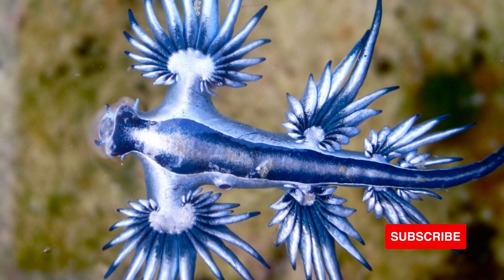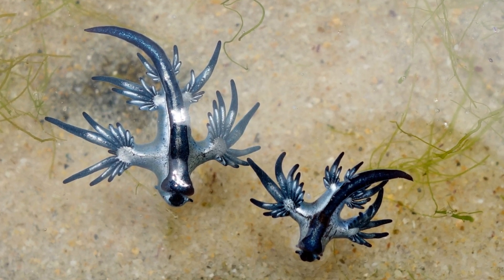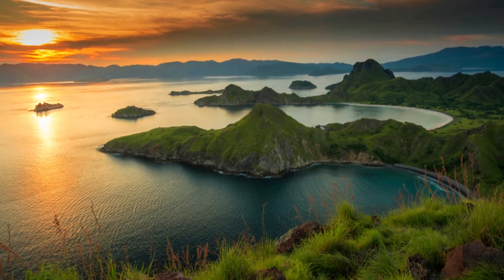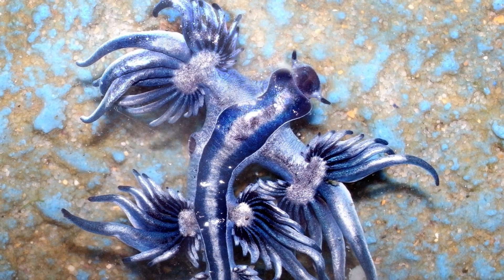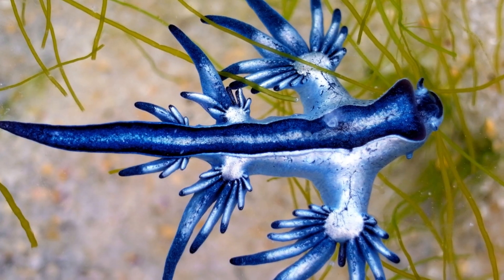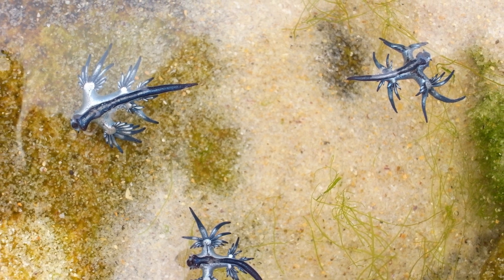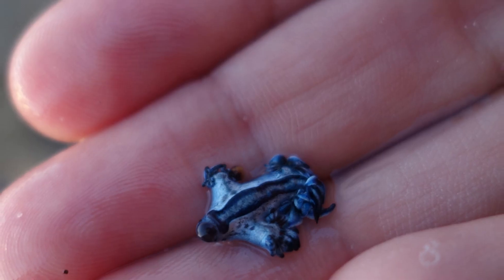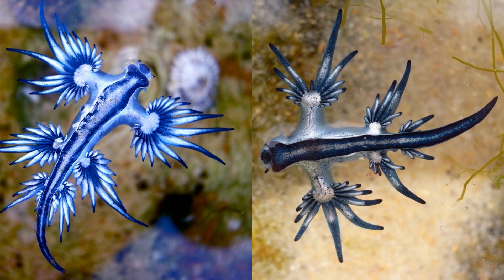Weirdest but beautiful creature found in the ocean | WILD ZOO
Dive into the enthralling world of the blue sea dragon, a kind of sea slug that is sure to captivate your attention. Join us as we investigate its captivating traits, magnificent colour, and one-of-a-kind adaptations, and we hope you'll find this journey fascinating. Behold the fluid motions of this enigmatic creature as it floats among the surface of the water, seamlessly fitting in with its environment. Learn the ins and outs of its reproductive techniques, defense mechanisms, and eating habits. Prepare yourself for a journey into the awe-inspiring depths of the ocean, where exquisiteness and peril dwell in perfect balance.